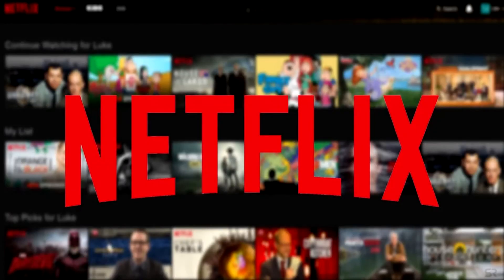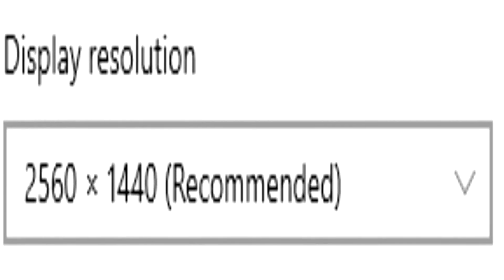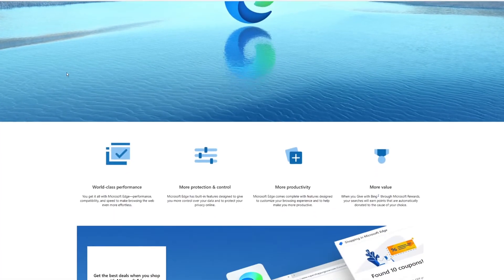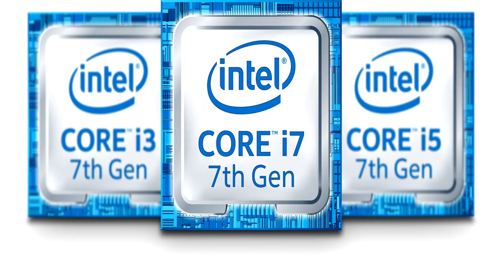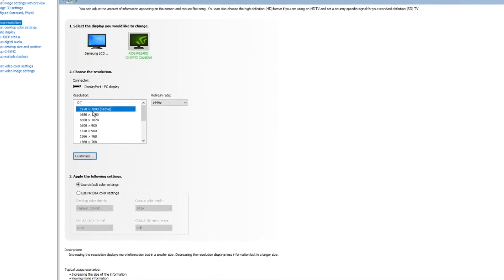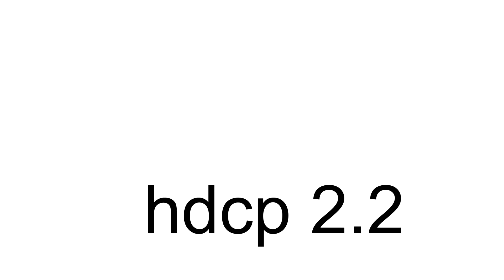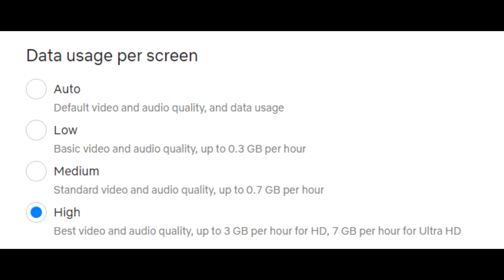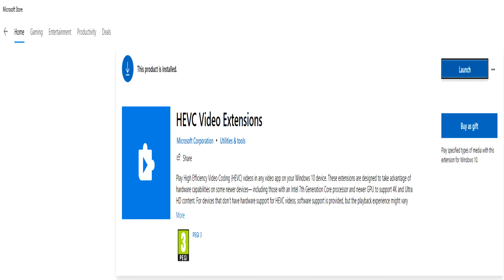How to watch netflix on 1440p / 4K / HDR (PC)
song :
nothing to miss - pokelawls (soundcloud)